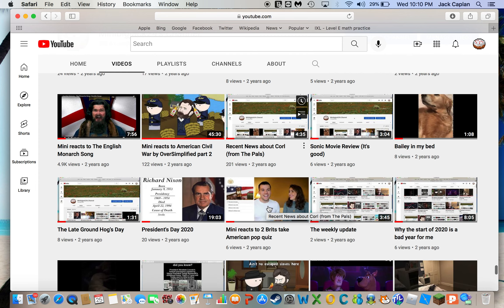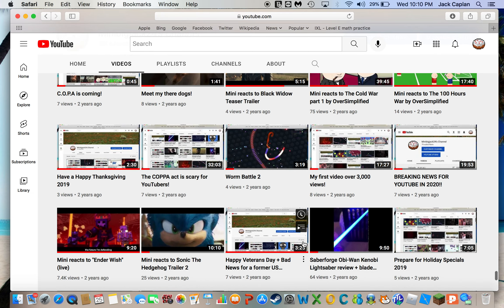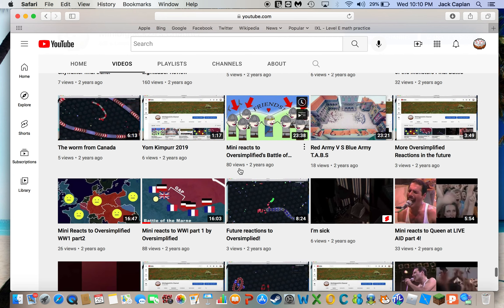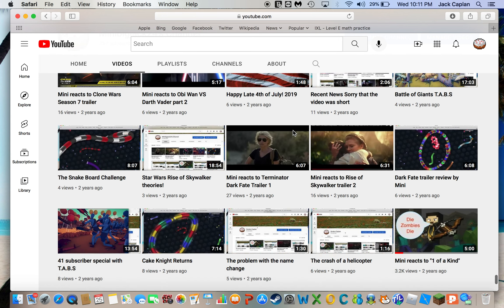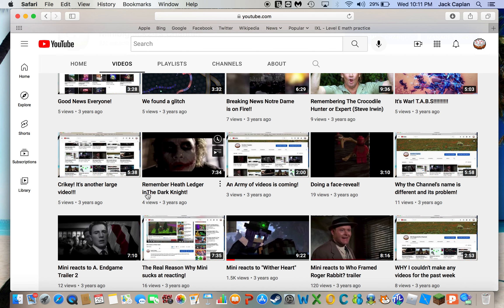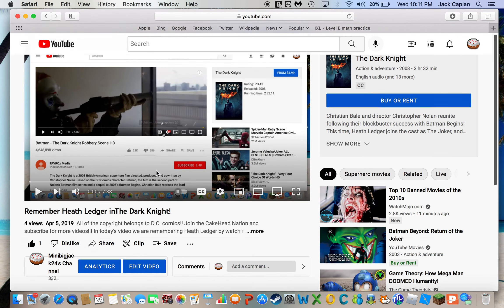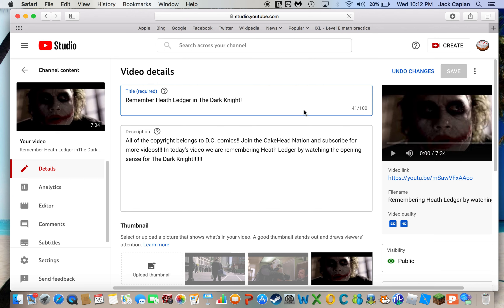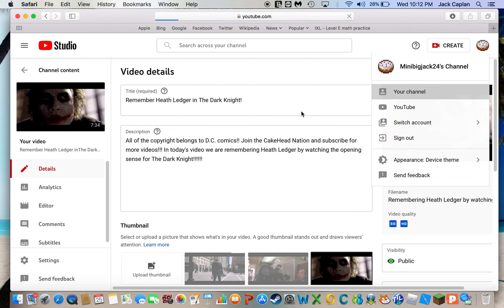My video moral has temporarily decreased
Just ranting about my thoughts on some current YouTubers conservancies!